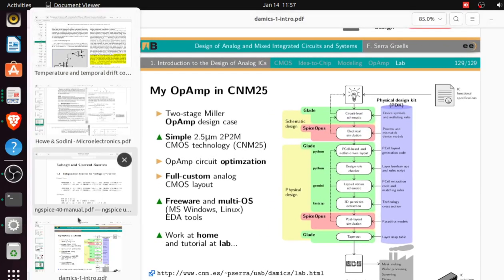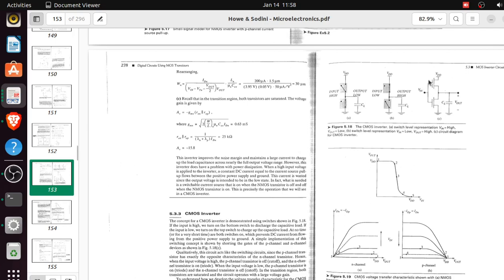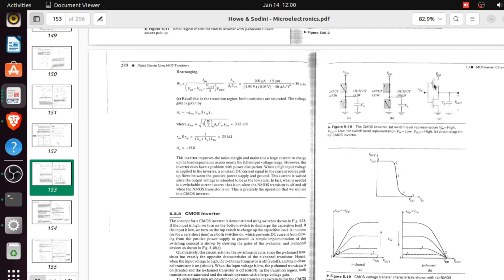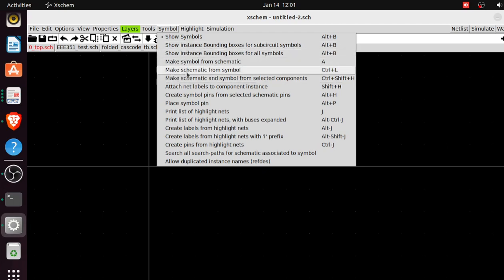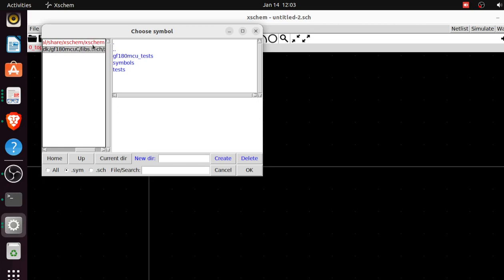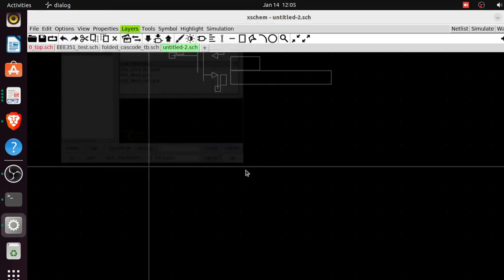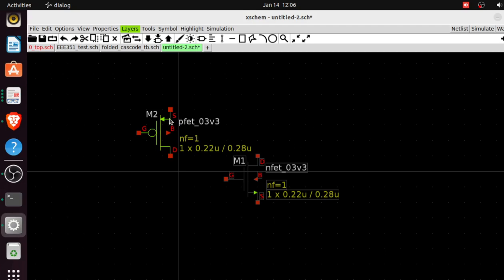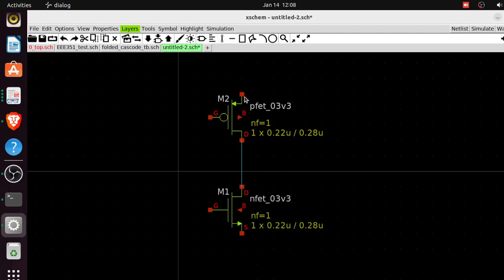EEE351 -- Microelectronic Devices and Circuits Lab 4 -- CMOS Inverter